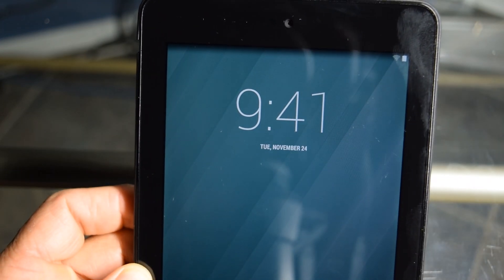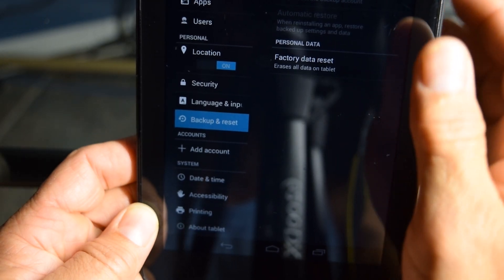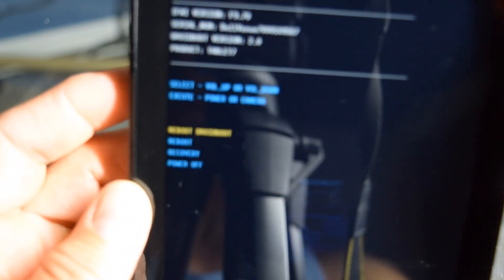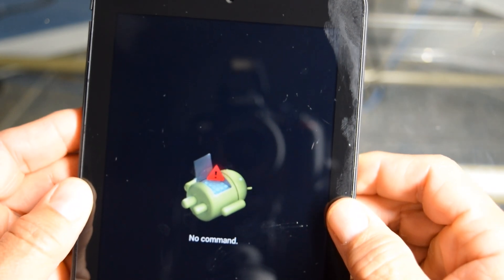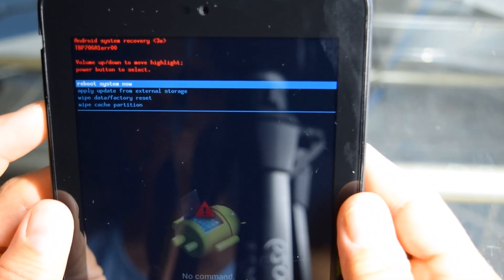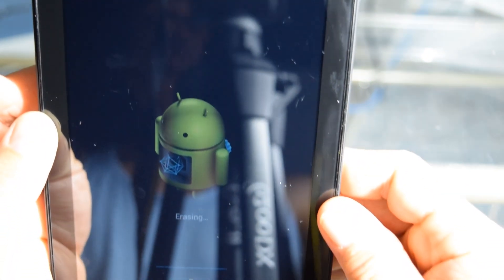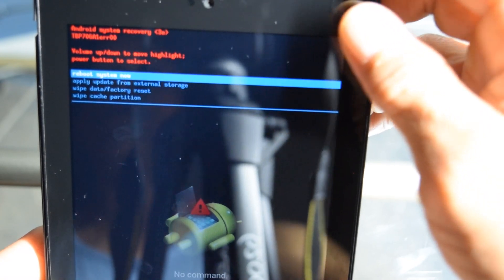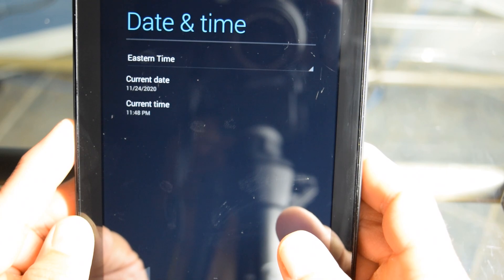Dell Venue Tablet Factory Reset | Hard Rest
Today, I will show you step-by-step how to factory reset your Dell Venue Tablet.

Dell Venue:

Dell Venue Charger:

Dell Laptop:

Dell Computer: